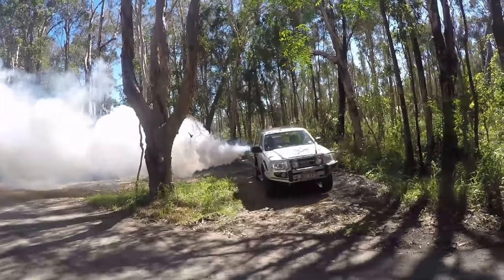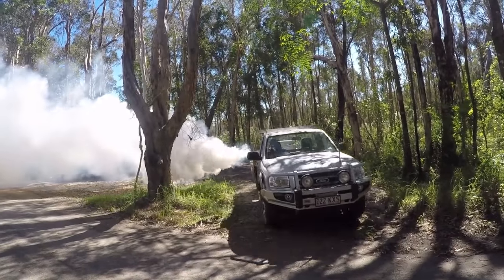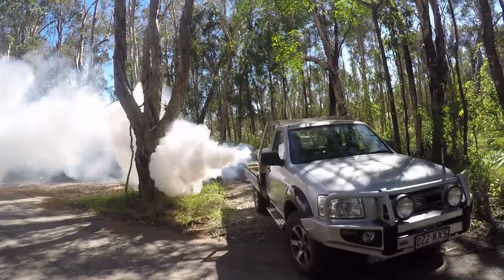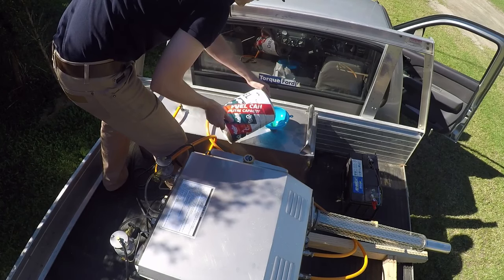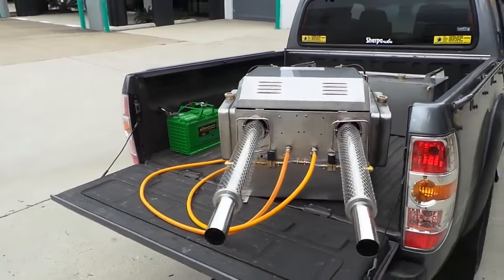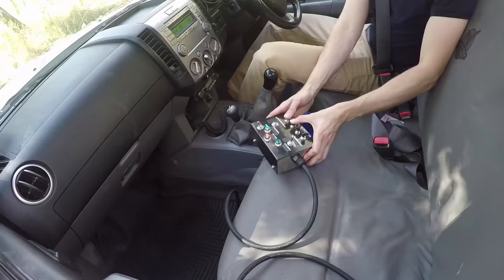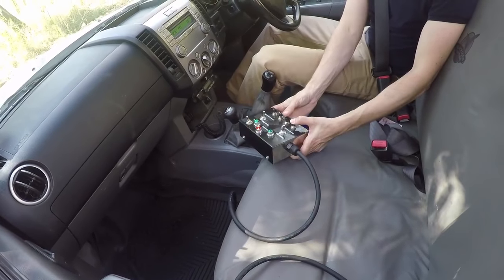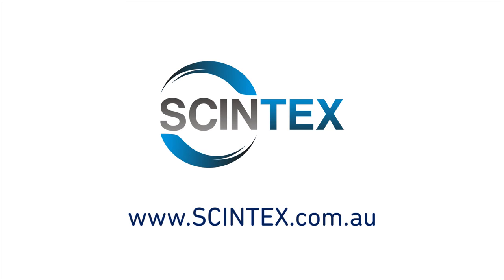เครื่องพ่นหมอกควัน BEST FOGGER 150 เอ็นริช ฟ็อกเกอร์ ENRICHFOGGER 27